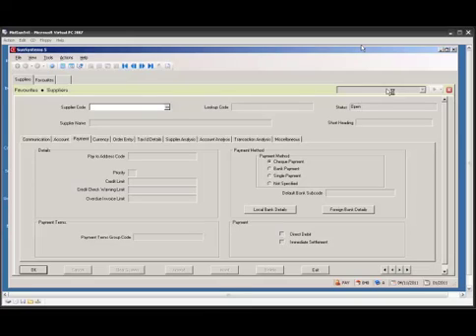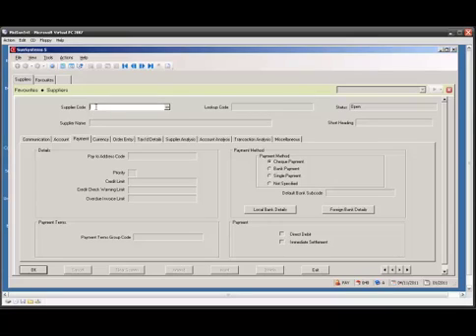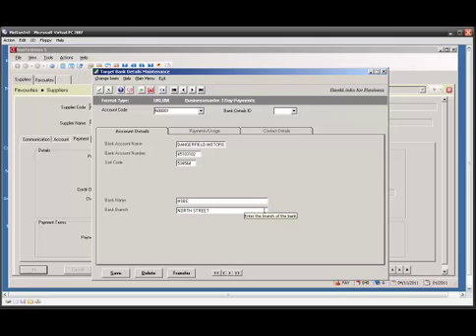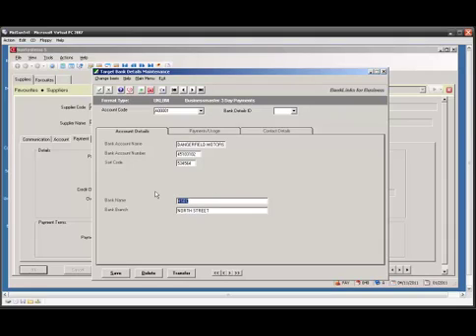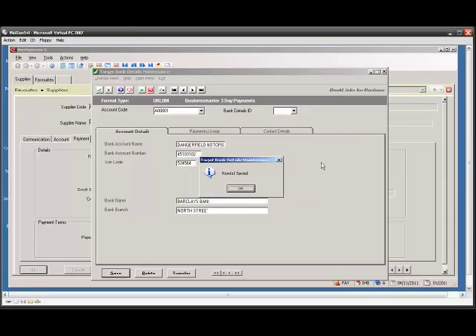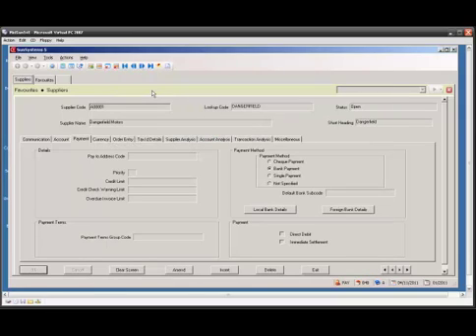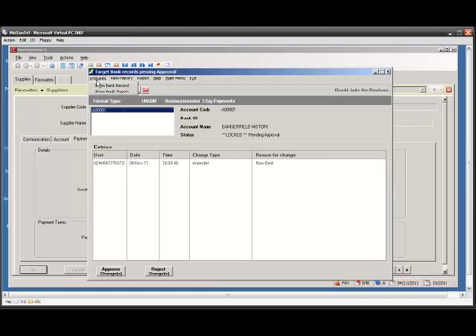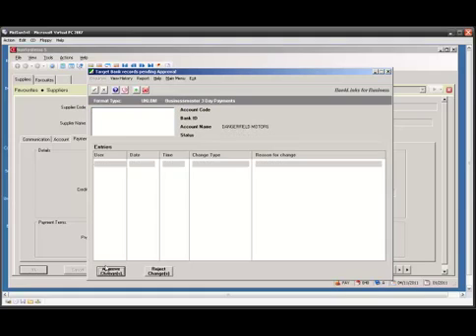Tip: B4B for SunSystems - How to amend and approve bank details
Did you know series - How to amend and approve bank details in B4B-